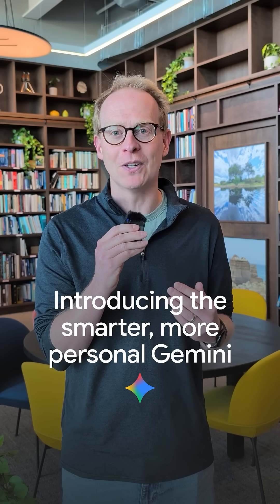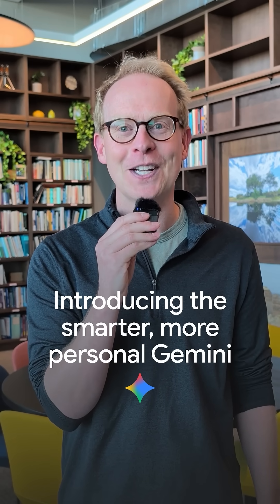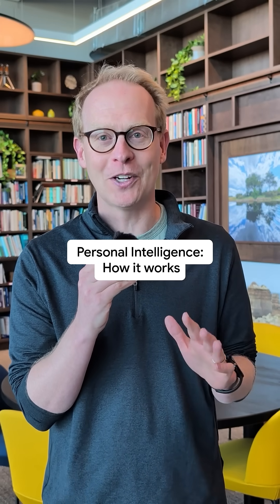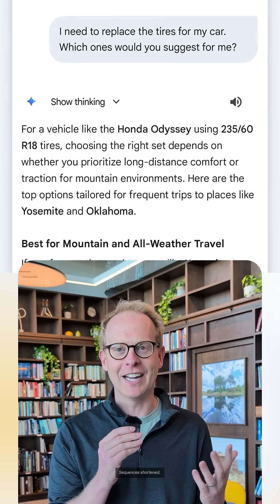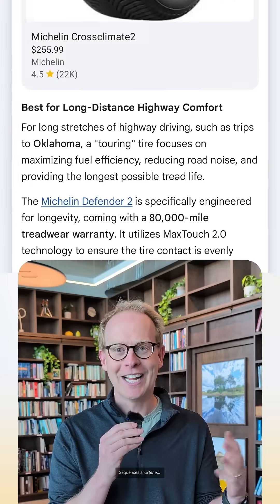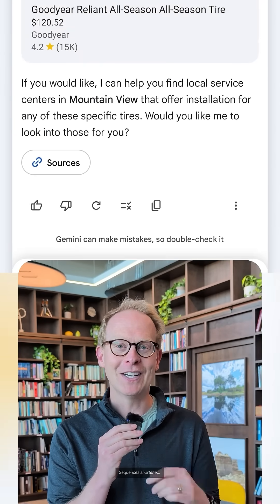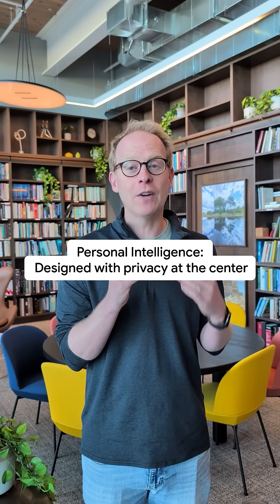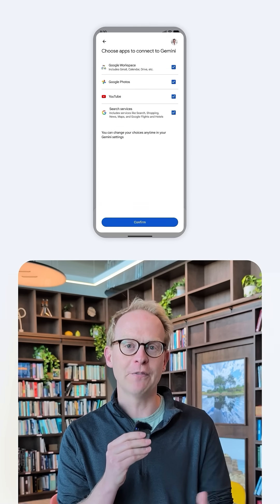VP of Gemini Josh Woodward breaks down Personal Intelligence in the Gemini App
Starting today, access is rolling out over the next week to eligible Google AI Pro and AI Ultra subscribers in the U.S. Once enabled, it works across Web, Android and iOS and with all of the models in the Gemini model picker. We’re starting with this limited group to learn, but we will over time expand to more countries and to the free tier. It's also coming to AI Mode in Search soon.

This beta feature is available for personal Google accounts and not for Workspace business, enterprise or education users.

If you don’t see an invitation to try it on the home screen of Gemini, you can turn it on in Settings by following these instructions:
1. Open Gemini and tap Settings
2. Tap Personal Intelligence
3. Select Connected Apps (Gmail, Photos, etc.)